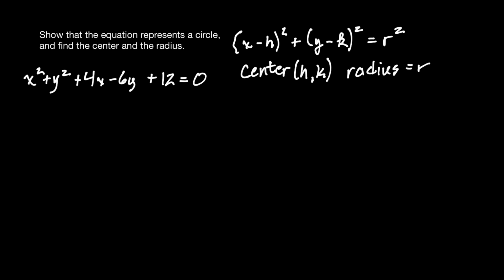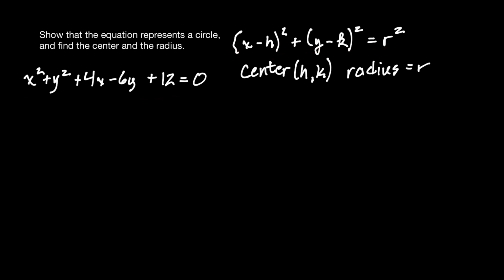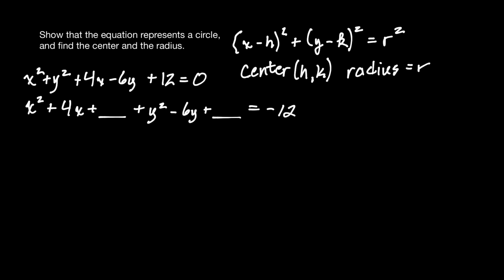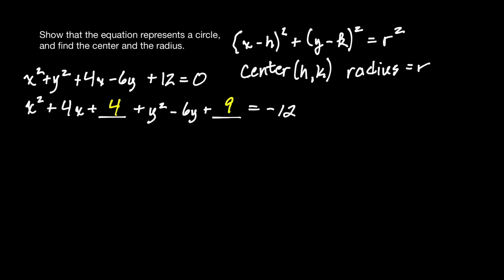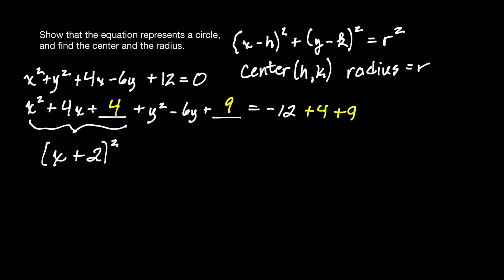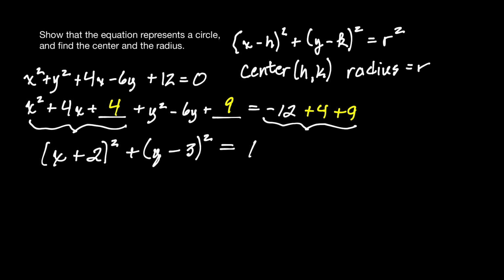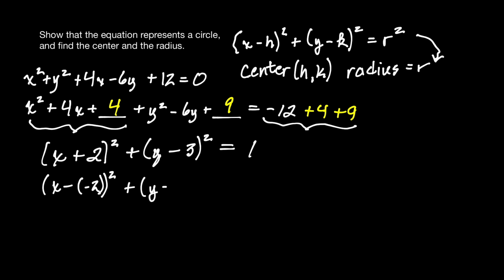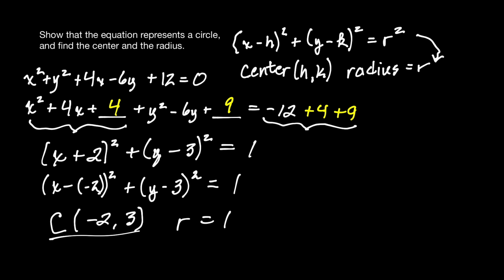Expert Reveals if THIS Equation is a Circle!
Given an equation, we can determine whether it is a circle by rewriting it in the standard form of a circle. This will also tell us the center and radius.

00:00 - Ready? Begin!
00:05 - The Problem
00:18 - Standard Form of a Circle
00:50 - Complete the square
01:55 - Balance the equation
02:33 - Rewrite the completed square
03:29 - Match the standard form
04:05 - State the center
04:34 - State the radius
04:57 - Like and share!